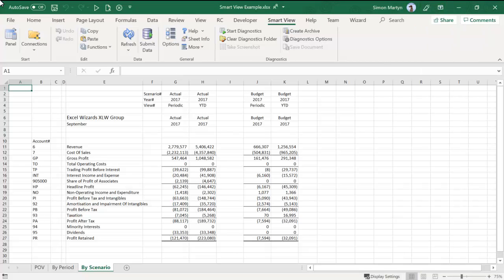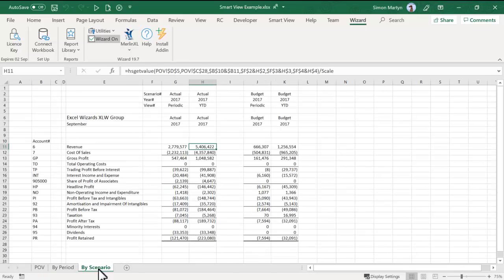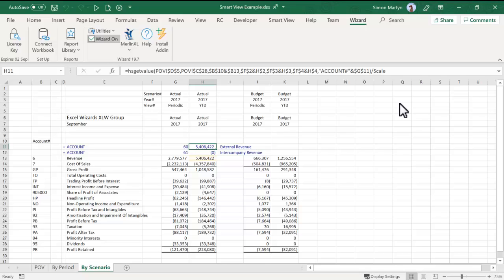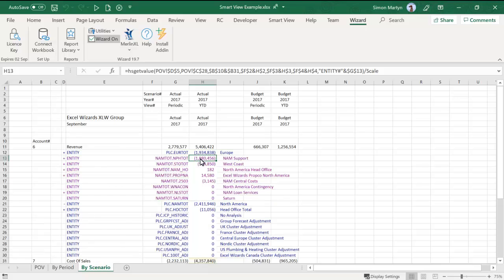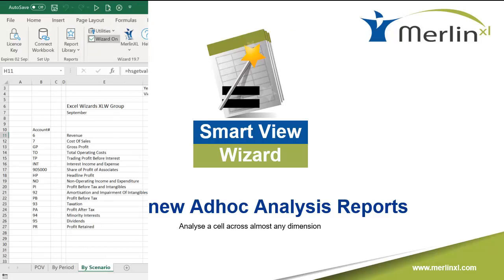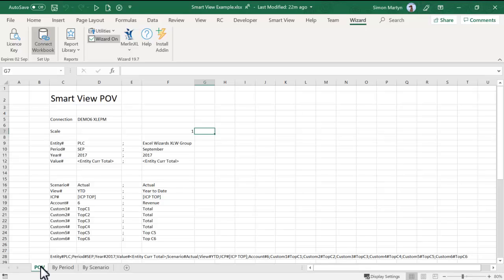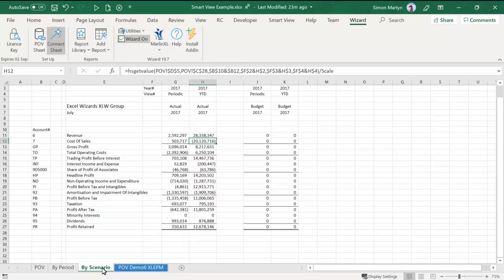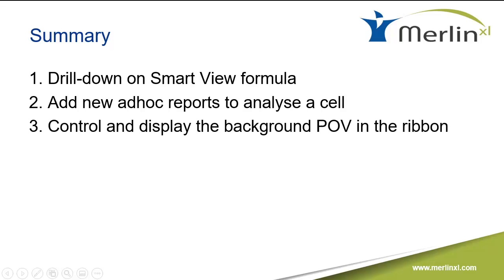3 Drill down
How to use the Smart View Wizard to drill down on Smart View formulas